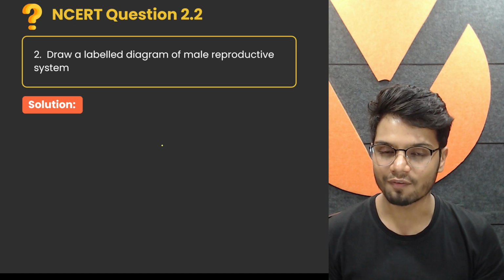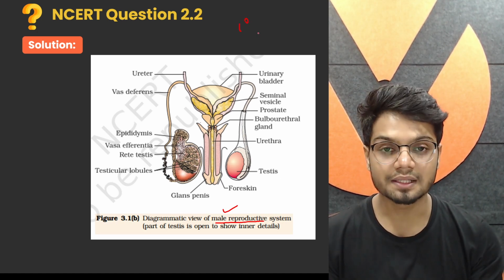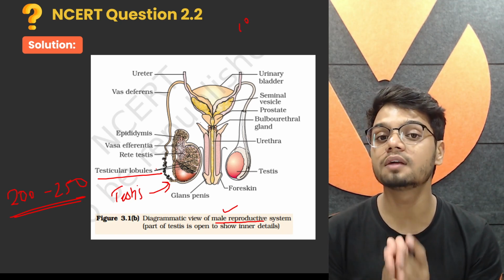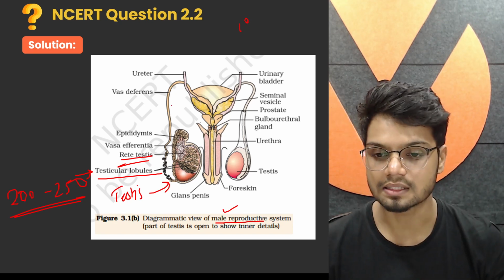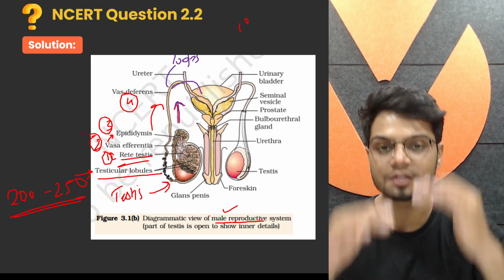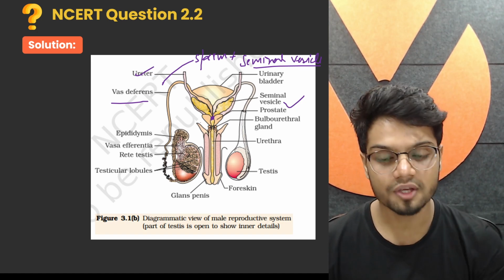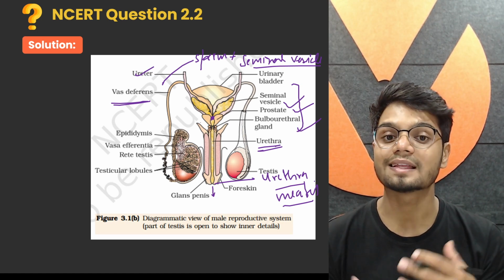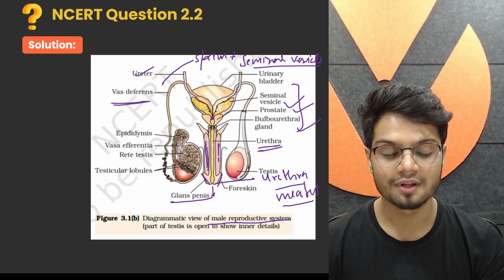Human Reproduction NCERT EXERCISE 2.2 | Class 12 Biology | CBSE 2024 | NEET